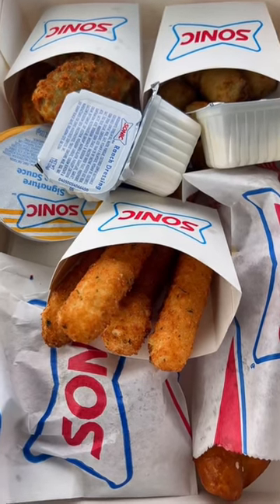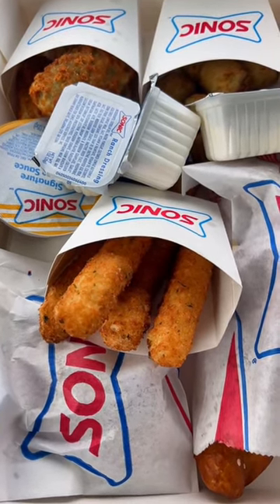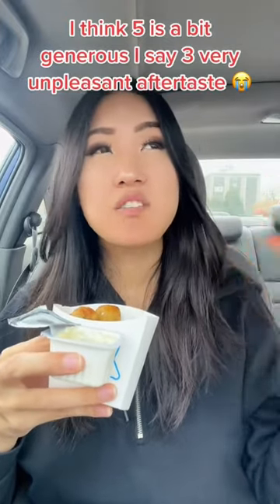Trying & Rating ALL Sonic Sides‼️